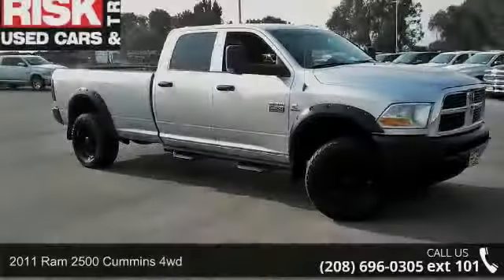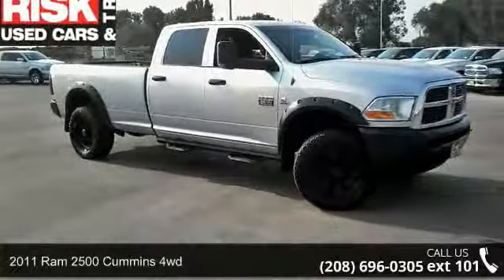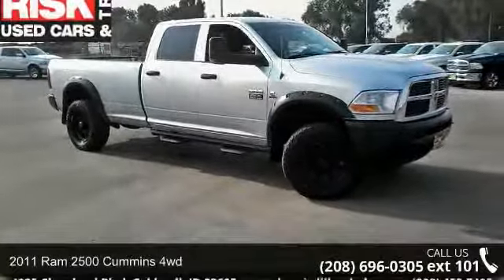2011 Ram 2500 Cummins 4wd - Dennis Dillon Chrysler Jeep D...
^^^ CLEAN CARFAX ^^^ and ** CUMMINS DIESEL LONG BOX 4WD!! **. 4D Crew Cab, Cummins 6.7L I6 Turbodiesel, 6-Speed Automatic, 4WD, and Dark Slate/Medium Graystone w/Cloth 40/20/40 Bench Seat. CARS COST LESS IN CALDWELL!!! Dennis Dillon Dodge Chrysler Jeep is excited to offer this attractive-looking 2011 Ram 2500 for you and your family. It's comforting to know this outstanding 2500 was designed to get you and the kids home safe and sound. LOVE IT OR LEAVE IT EXCHANGE OR RETURN POLICY - 3 MONTH/3000 MILE POWER TRAIN WARRANTY ON VEHICLES WITH LESS THAN 175,000 MILES AND 13 YEARS OF AGE: Vehicles with more than 75,000 miles come with a limited power train warranty for 3 months or 3000 miles, whichever comes first, that covers the engine, transmission, transfer case and drive axle assembly**